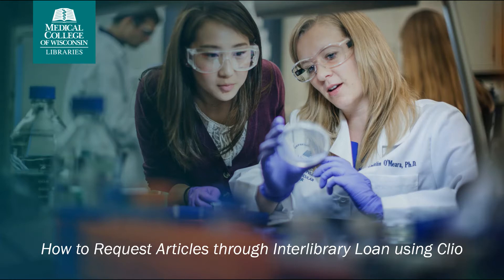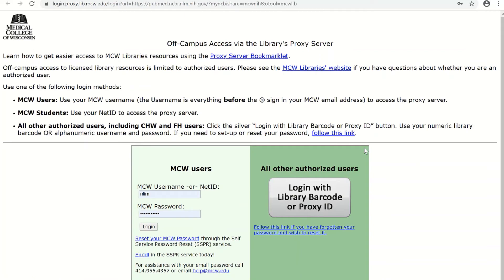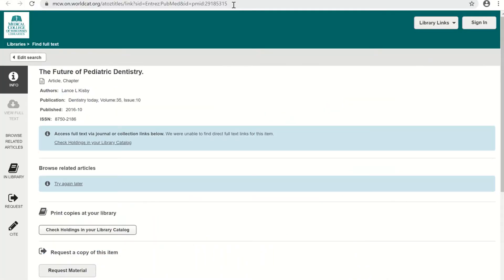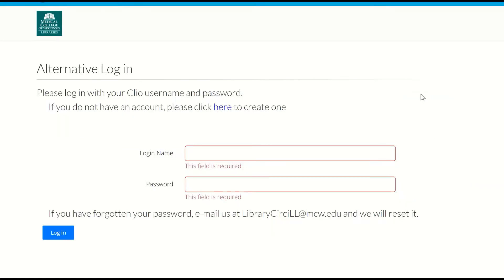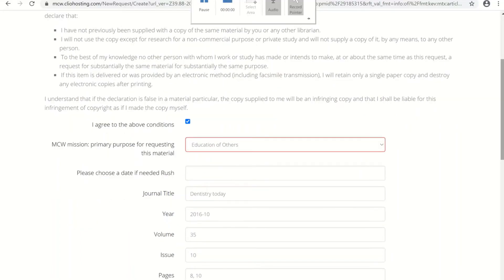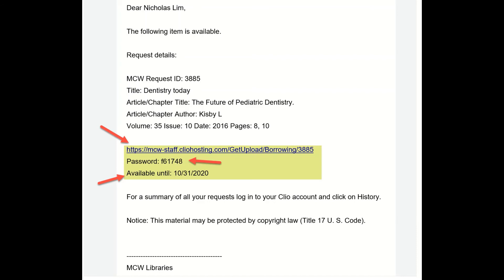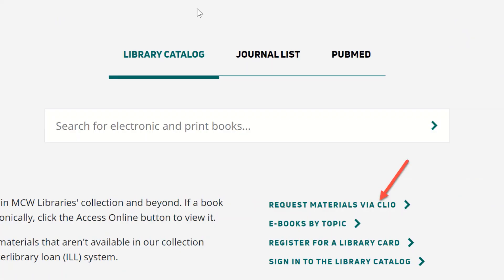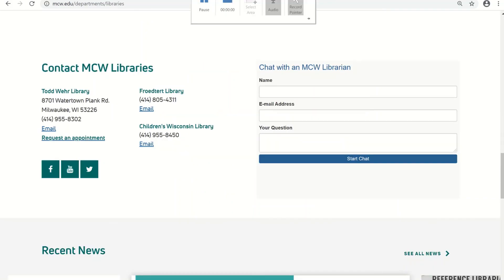How to Request Articles from MCW Libraries using Clio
Learn how to use the Get It From MCW Libraries buttons to request materials that aren't immediately available through our library subscriptions.